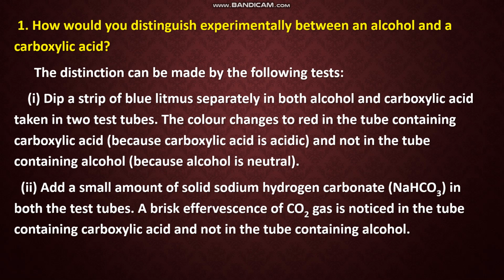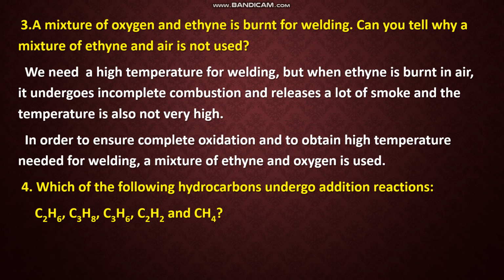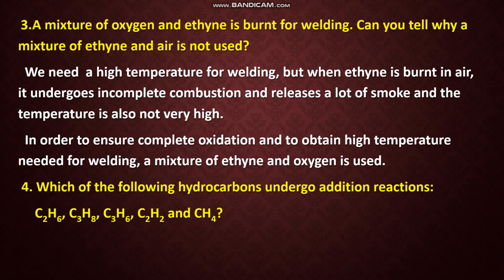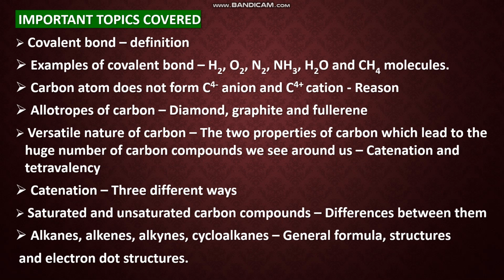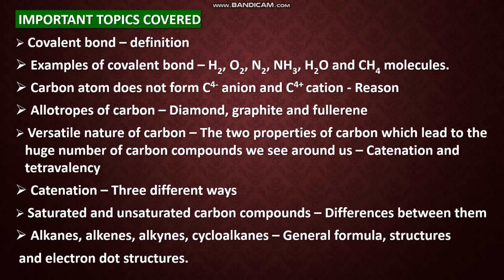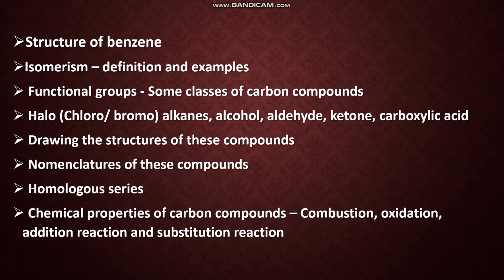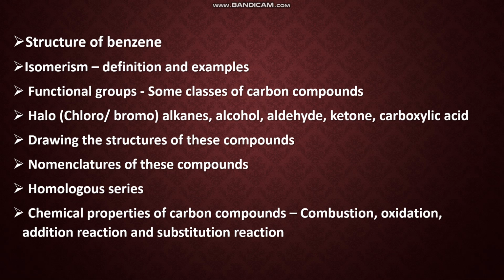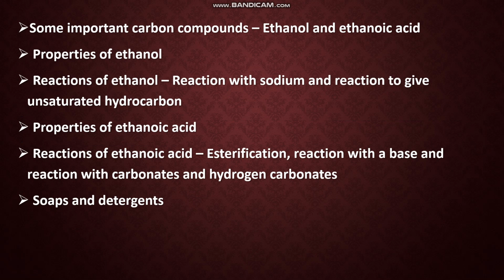Carbon and its Compounds Part 11